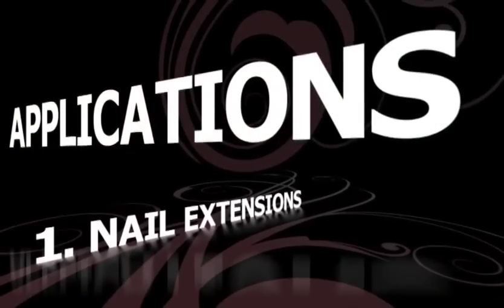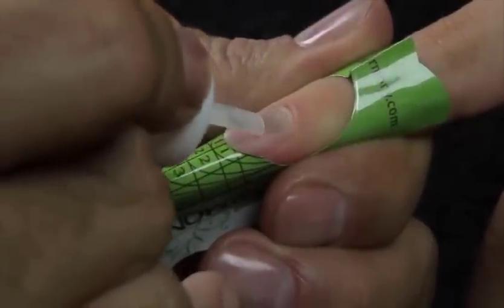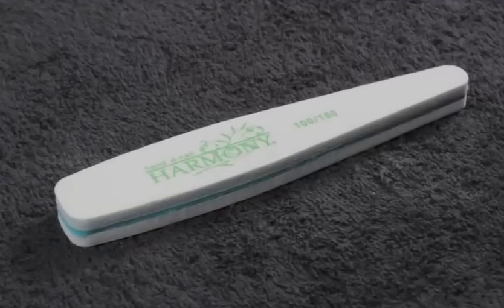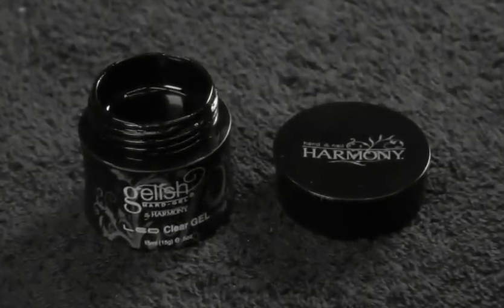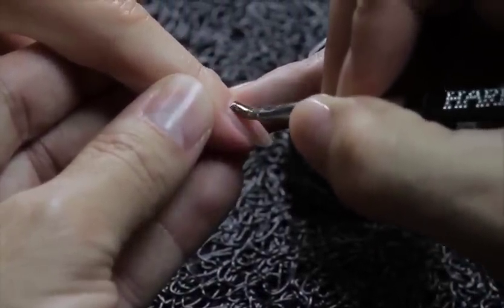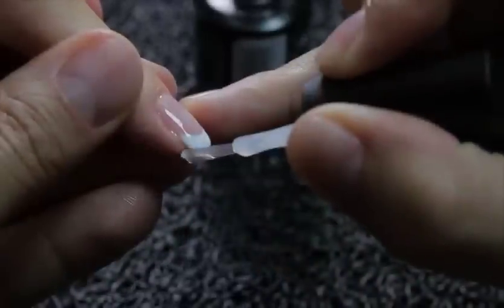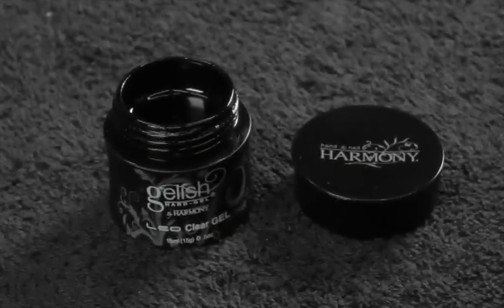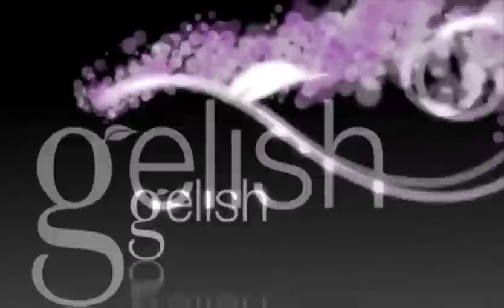Gelish Hard Gels available at BigDaddyBeauty.com